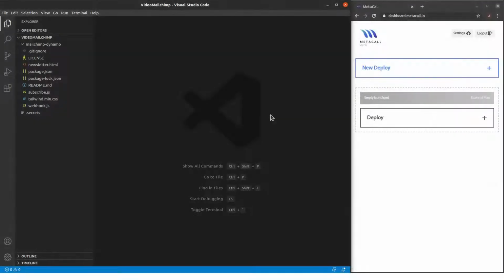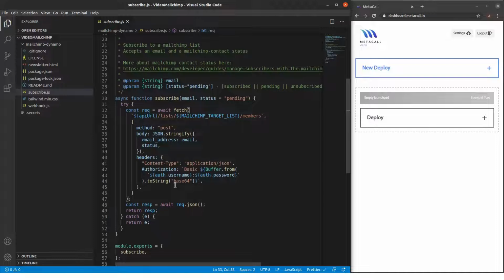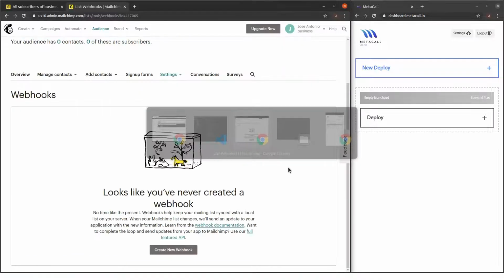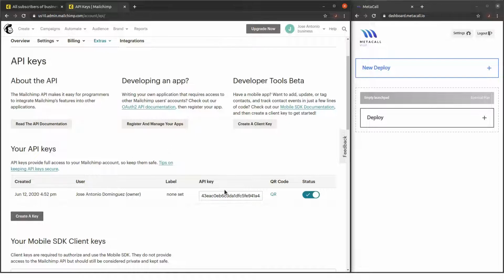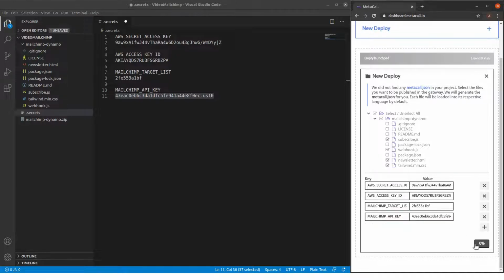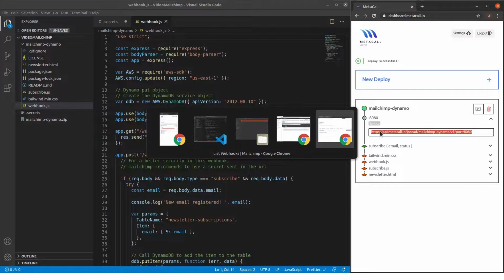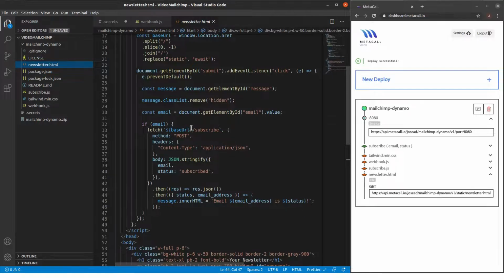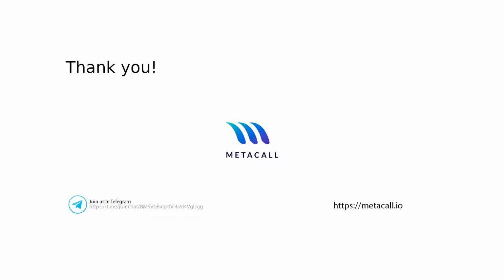How to create a Newsletter self-contained solution with MetaCall & DynamoDB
Hi there! In this video we explain how to use MetaCall to deploy a serverless function to subscribe emails in Mailchimp, a webhook service (using Express) to store into DynamoDB and a static site with the Newsletter.